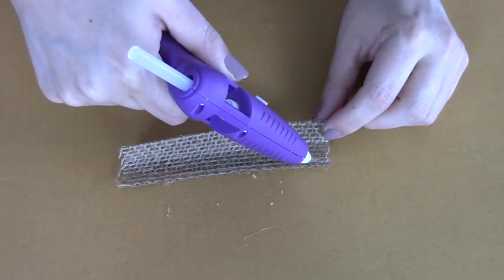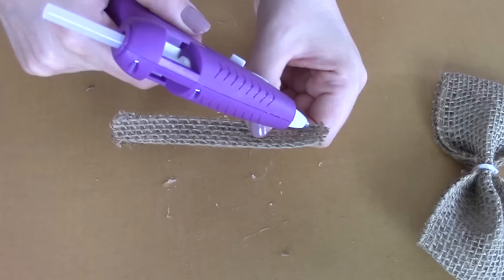DIY | How to Make a Burlap Ribbon Bow!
*Switch to 1280p  *Please Read :)

Hey Sweeties! In this video I show you how to make a Burlap Ribbon Bow, using 2.5 inches wide ribbon. I made this bow for my DIY Fall Wreath and thought I would share with you how I made it. I know it's not a perfect bow, but I still hope this helps you!

SUPPLIES NEEDED:
Burlap Ribbon (mine is 2.5 inches wide)
Floral Wire
Ruler
Scissors
Pliers
Hot Glue Gun or Craft Glue

MISSED ANY OF MY VIDEOS?

LIKE MY EDITING EFFECTS?
Some of my new editing effects I learned from or downloaded from Gabrielle Marie here on YouTube! She has so many amazing tutorials on editing, editing hacks and much more! Go check her out and make sure to give her credit if you use any of her work.

TECH STUFF:
* Lighting: ePhoto Digital Photography Video 2400 Watt, Soft Box Lighting

Everything I mentioned in this video are my honest opinions and from my own experience. Any products or items shown I purchased with my own money.